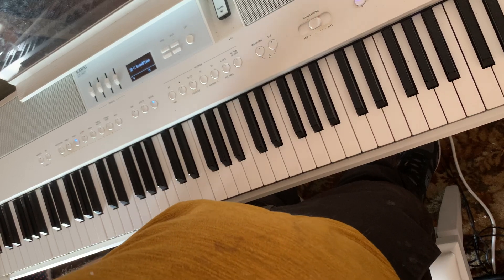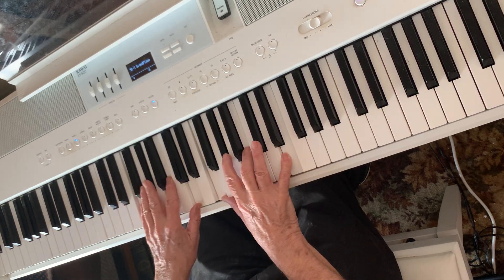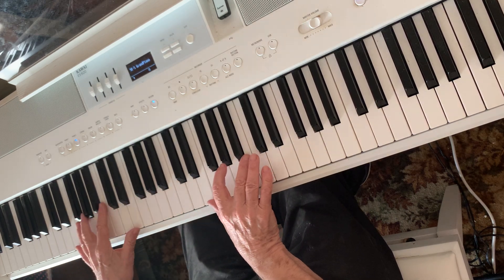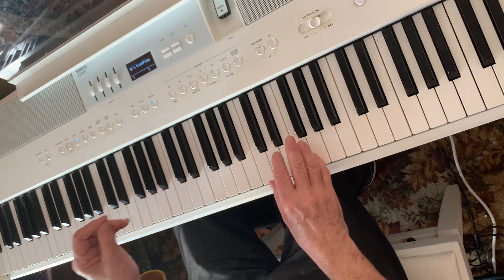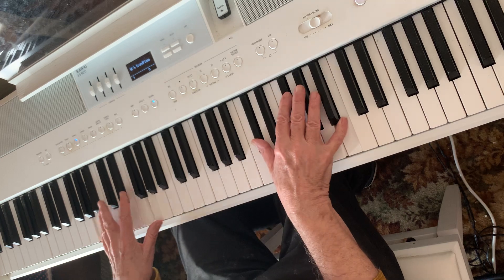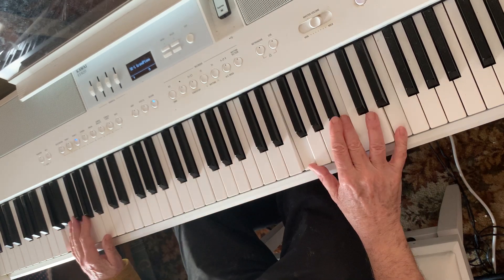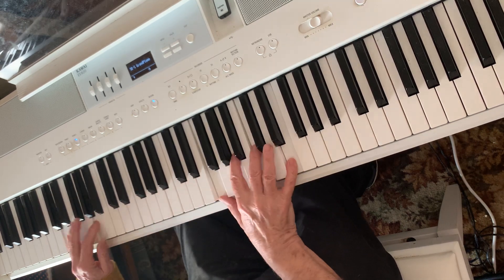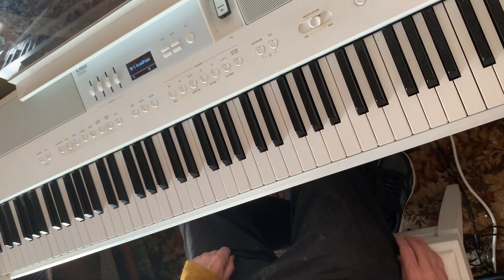Special Sounding Arrangement to try - Kawai ES920 piano Alex Govier Falmouth Cornwall UK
This video shows a special way to create a full sounding arpeggio like decoration to your playing. This can be based on 6th chords, and particular minor 7th chords. You work your way up them two notes played together at a time, but mainly with alternate notes of the chord. Because of the 6th or 7ths included you get a flow of sound that frequentely overlaps as you move across or up.

This is a major feature of my sound when I play my Kawai ES10 in the Graden Room at Princess Pavilion every Thursday lunchtime. Admission is free and the great fresh food and tea and coffee or other drinks is optional.

Alex Govier who is based in Falmouth Cornwall plays piano or accordion for special events and weddings in Cornwall. Pleasant background music for special occasions such as weddings, family parties, anniversaries etc.either on his own piano, his latest model accordion, or an existing well-maintained piano with good tune and action already at the venue.